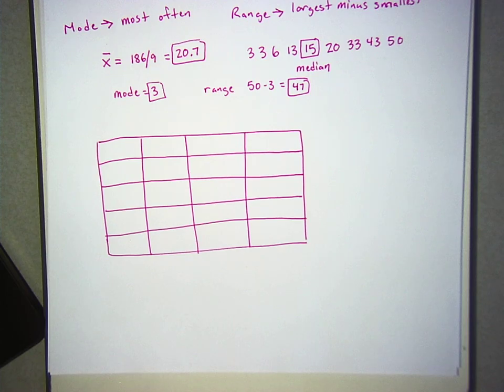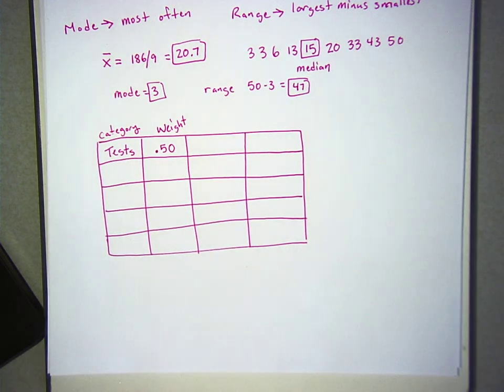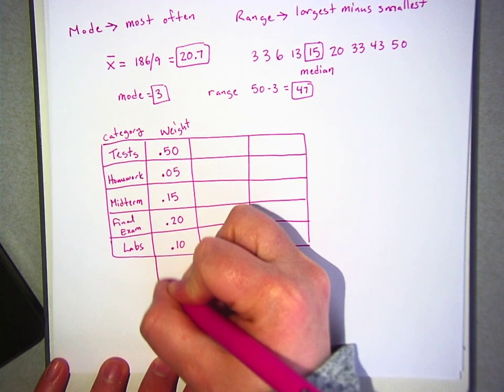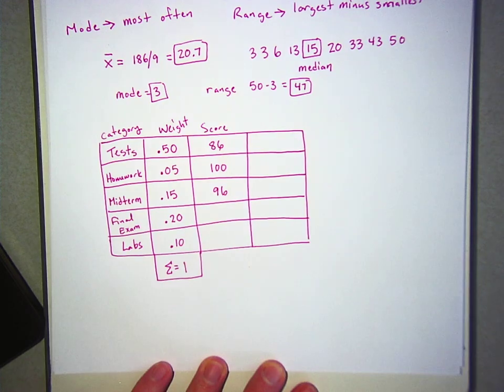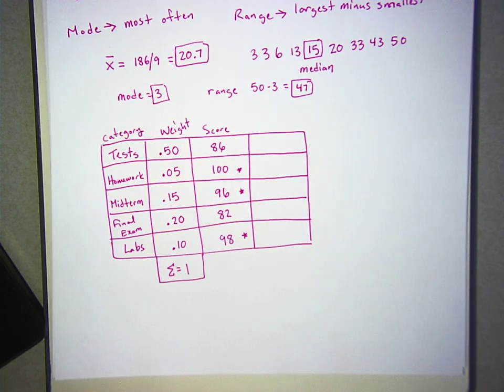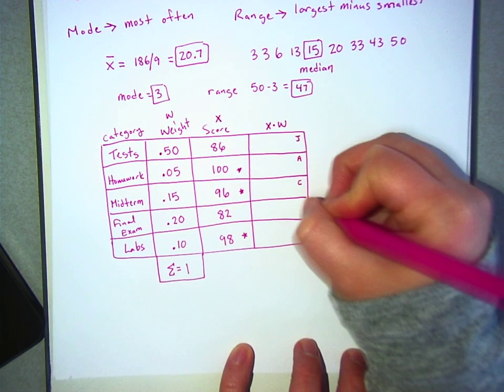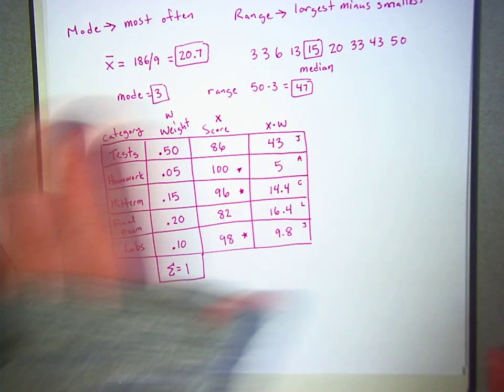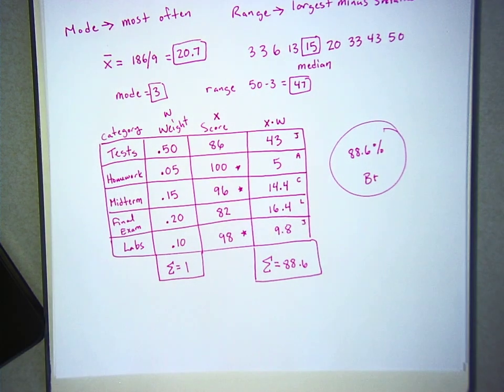Statistics 3/6 (Part 2)